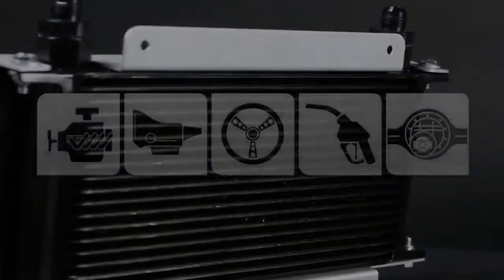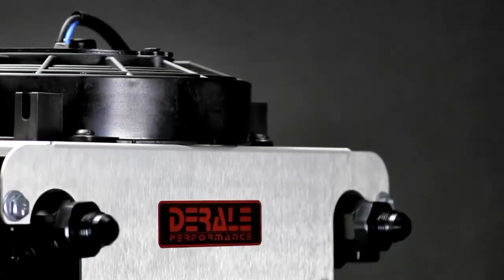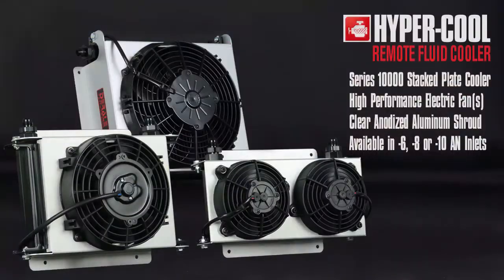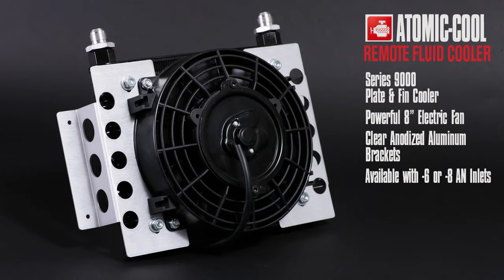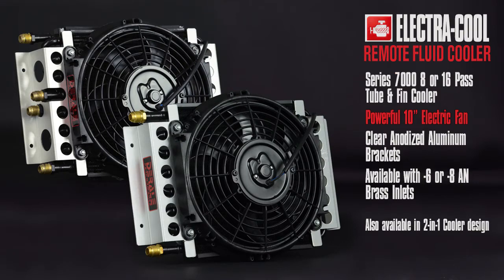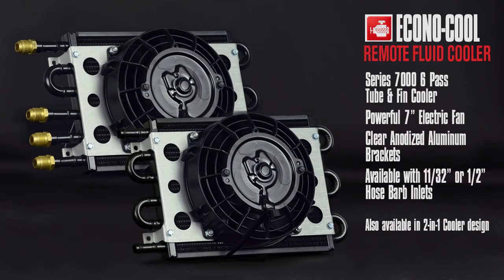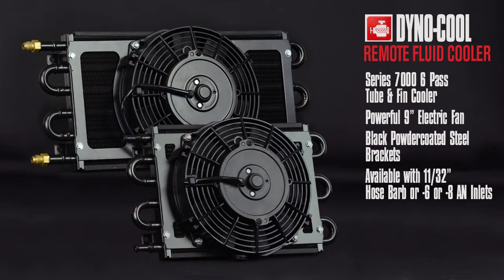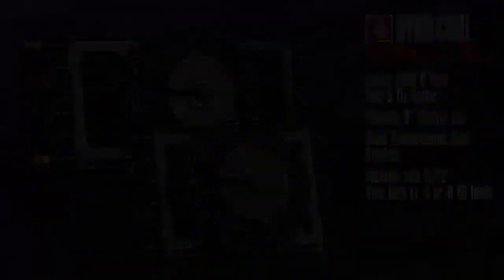Remote Cooler Family - Derale Performance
Heat the # 1 cause of component failure!  Remote fluid coolers are the best solution to fight off excessive heat.  Your machine is sure to stay cool, whether you’re on or off-roading.

Remote Fluid Coolers Are designed to cool most any fluid, including Engine, Transmission, Power Steering, Fuel & Differential.
Because a Remote Fluid Cooler has its own airflow source, the unit can be mounted anywhere space permits, even on a flat surface.

Remote Fluid Coolers are engineered to provide cooling no matter how much ambient airflow is available. Which means the electric fan provides optimal airflow when you need it most.

Derale Performance offers several styles of Remote Fluid Coolers to fit any application.